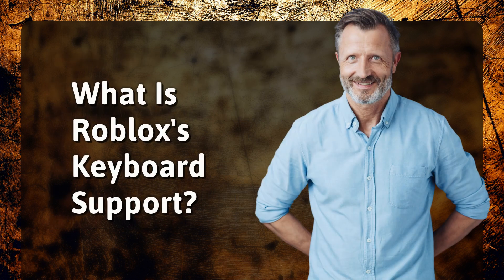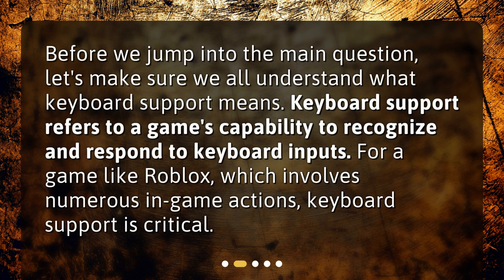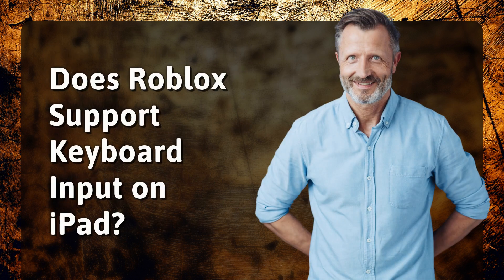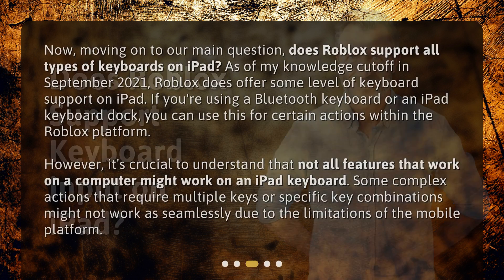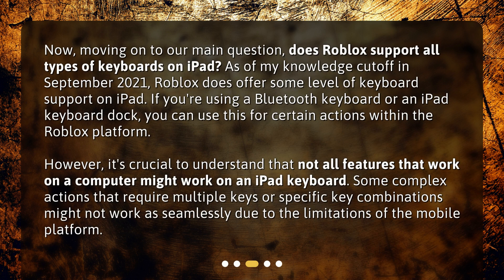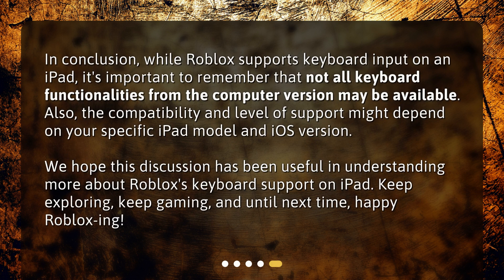"Unboxing Keyboard Support on Roblox for iPad"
Does Roblox support all types of keyboards on iPad? • Unbox the world of keyboard support on Roblox for iPad in this informative video! Join us as we explore the compatibility of different keyboards with Roblox, uncovering the limitations and possibilities for enhancing your gaming experience. Discover the ins and outs of Roblox's keyboard support, learn about the types of keyboards that are compatible, and gain valuable insights on maximizing your gameplay. Don't miss out on this essential guide for all Roblox enthusiasts!

00:00 • "Unboxing Keyboard Support on Roblox for iPad"
00:22 • What Is Roblox's Keyboard Support?
00:45 • Does Roblox Support Keyboard Input on iPad?
01:27 • Are All Keyboards Compatible?